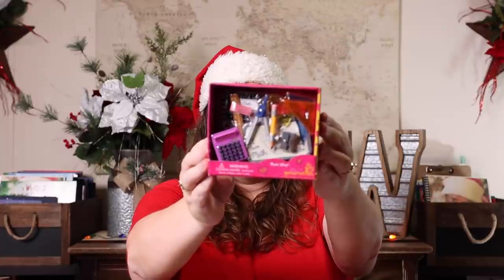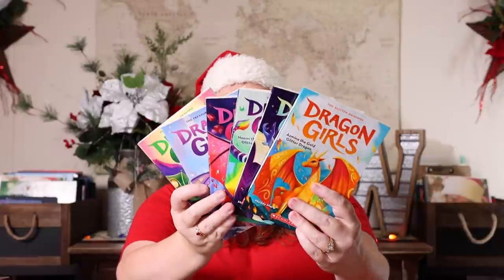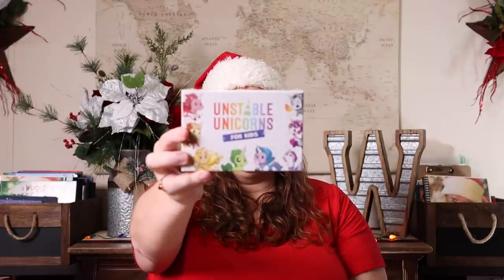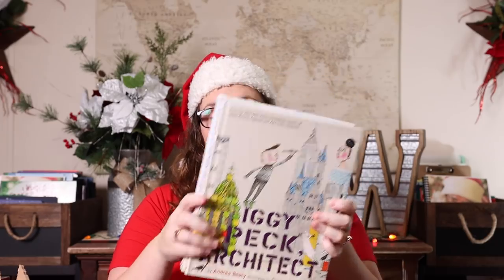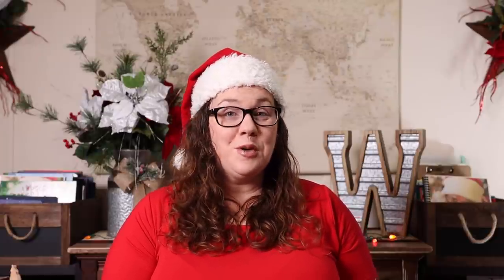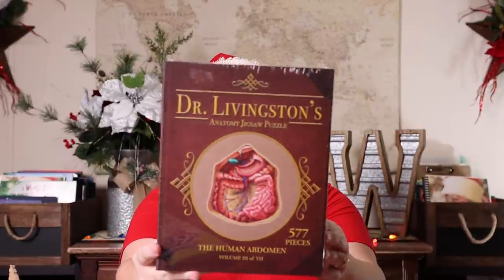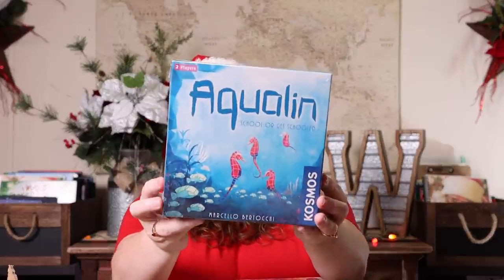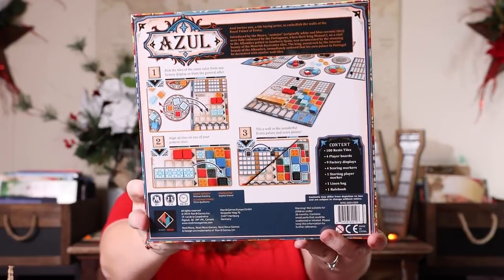What I Got my 9 Year Old Daughter for Christmas | Christmas Gifts Ideas 2021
I hope you can keep a secret because I'm spilling the beans on what I got my 9 year old daughter for Christmas this year. Plus I'm sharing our 2021 family gifts!

Buffalo Plaid Stocking
Dragon Girls books
Aaron Sensory Putty
Trash Pandas
Unstable Unicorns for Kids
Wild Vet Adventures
Instax Mini 9 Bundle
The Questioneers books
Battery Making Kit
Staedtler Fineliner pens
Organ Attack
Dr. Livingston puzzles
Junior Pottery Studio
In a Pickle
OG Math Whiz
OG Our Amazing World
Polly Pocket Pet Care Set